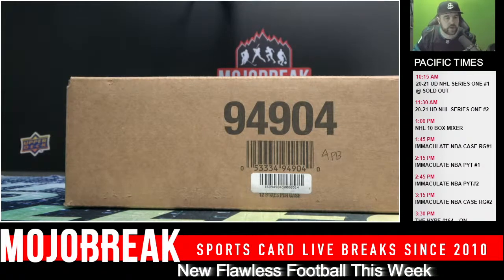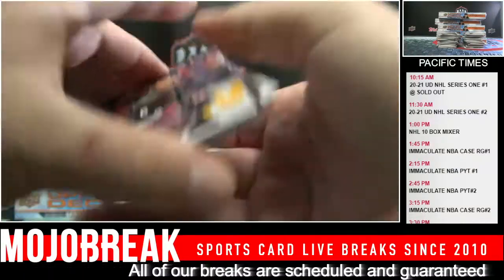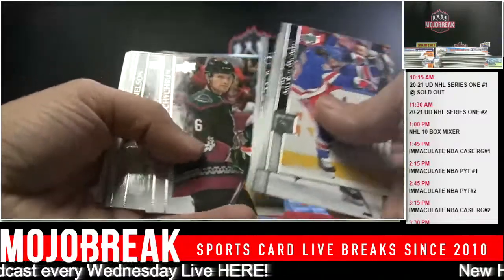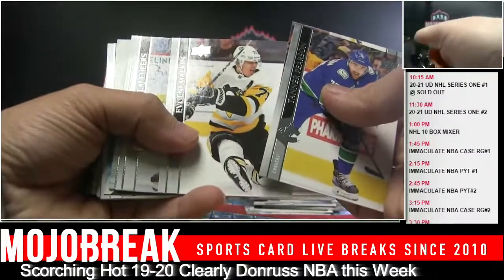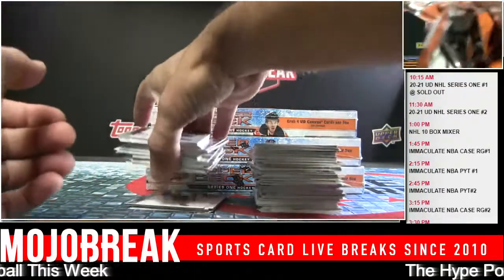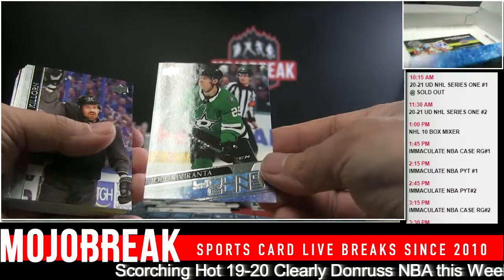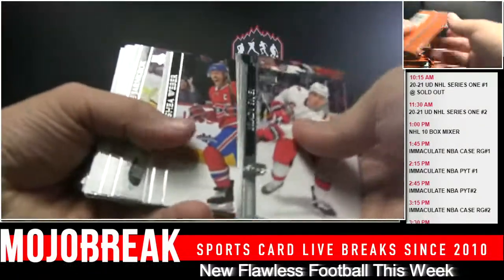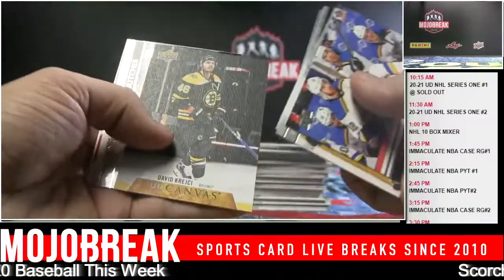FULL BREAK: 20-21 UPPER DECK NHL SERIES ONE 12 BOX CASE #1